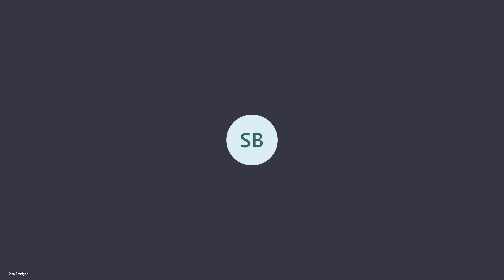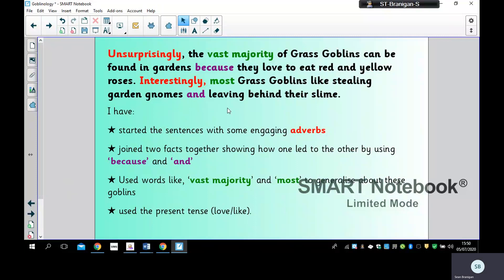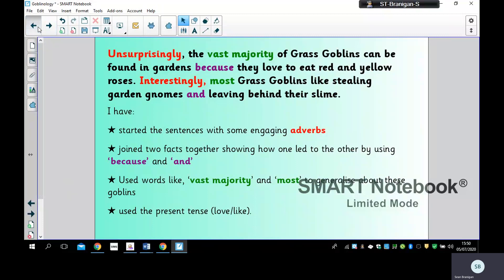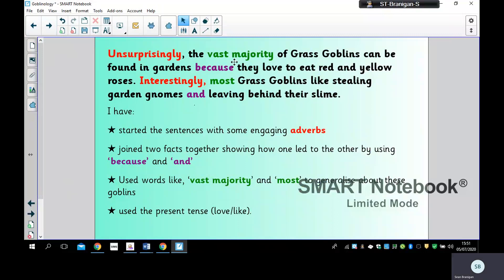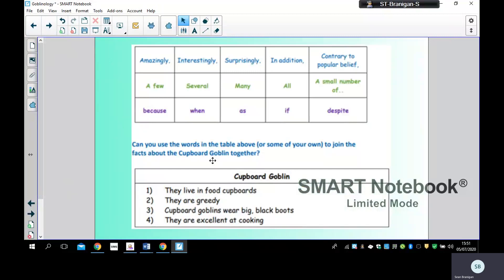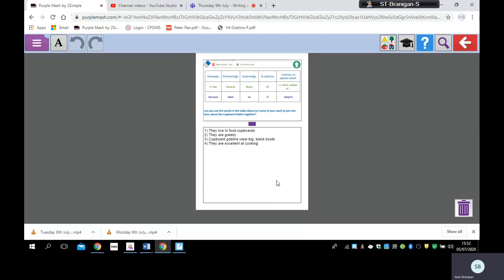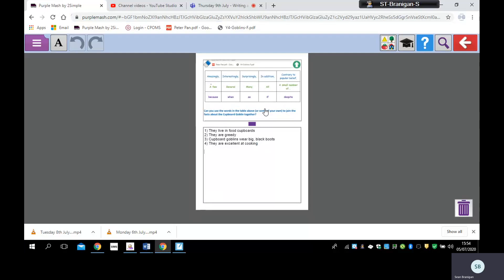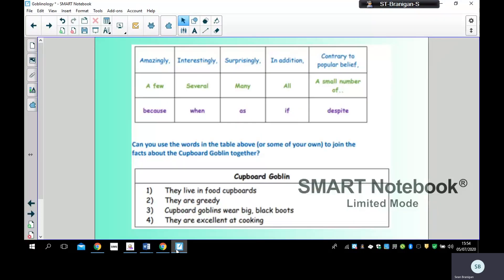Thursday 9th July Writing about a Goblin